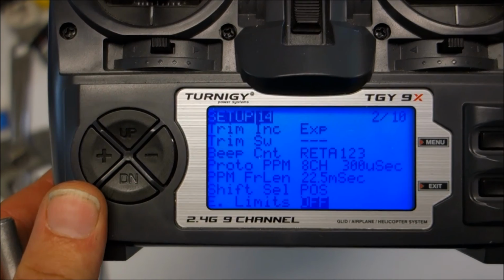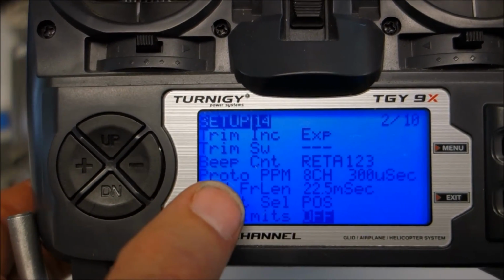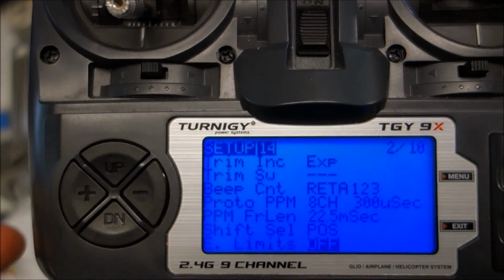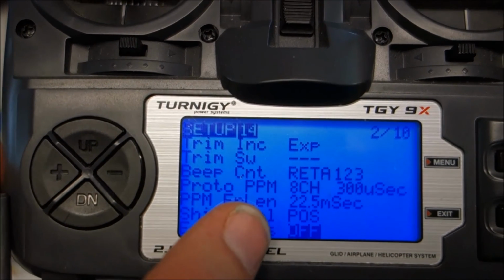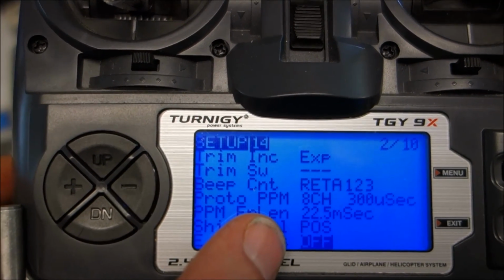Turnigy 9x, how to install both spektrum dx4e and frsky xjt module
cold wet windy cant fly today :-(
time to do some work
in this video i will show you how i installed a spektrum dx4e module in to my tx.
and the add a xjt module to the same radio
cable used in video